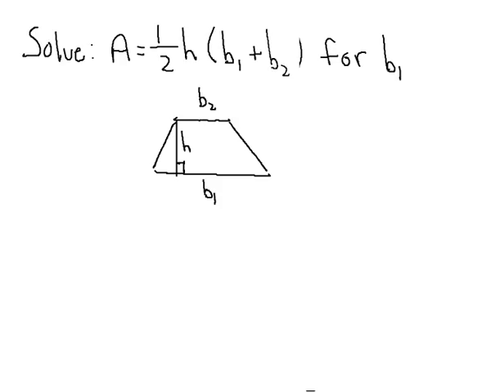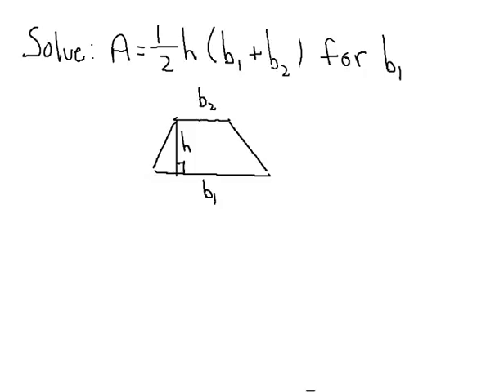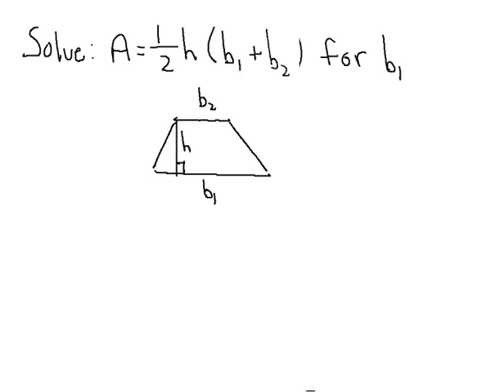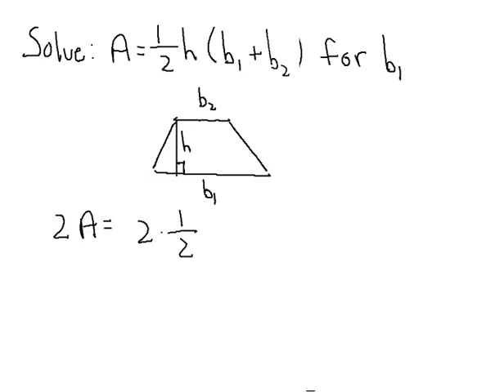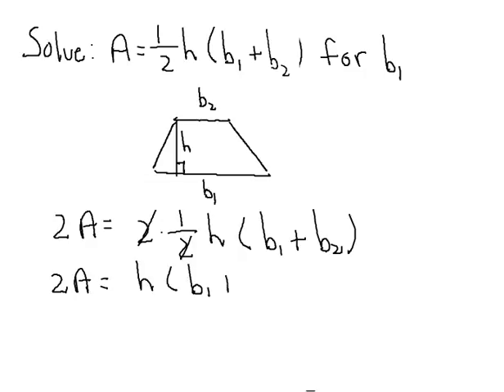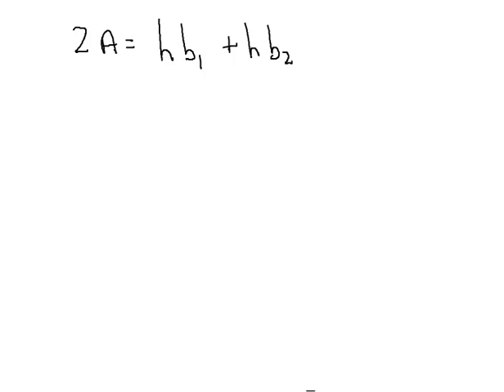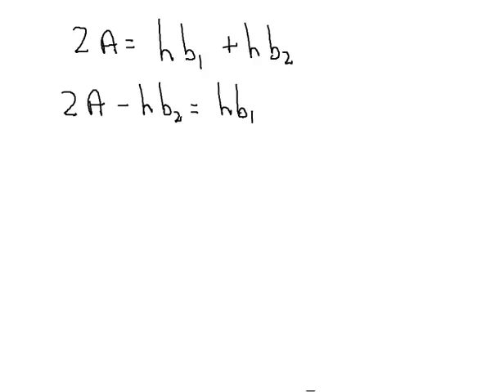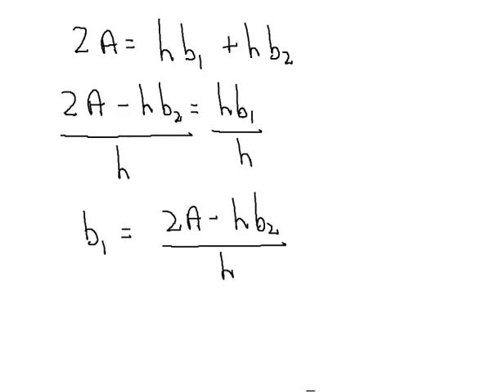MAT 1355 3 2 2